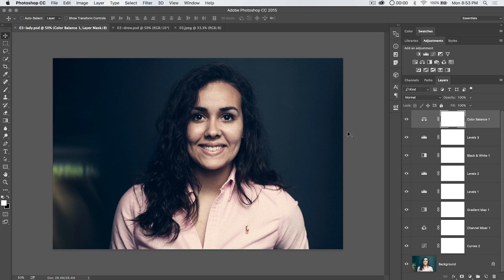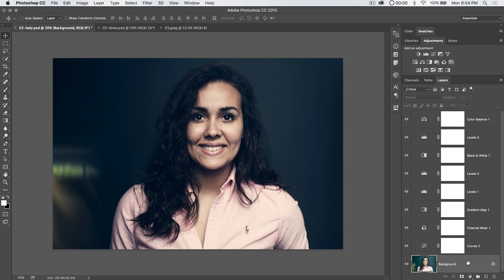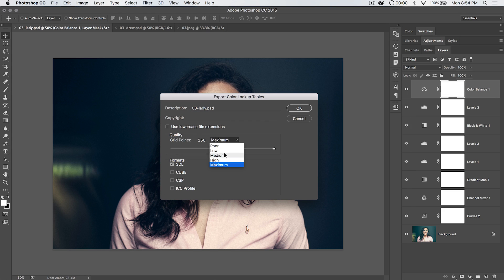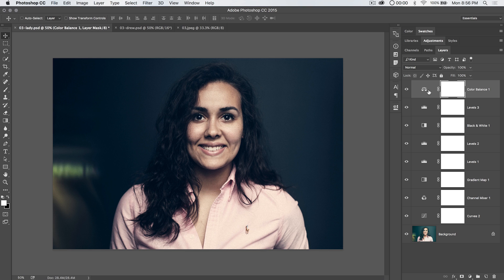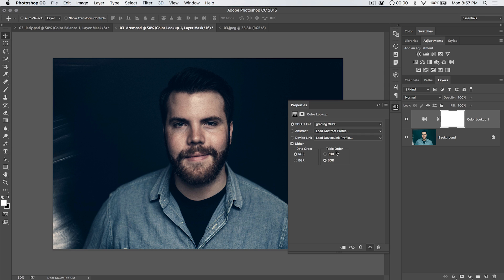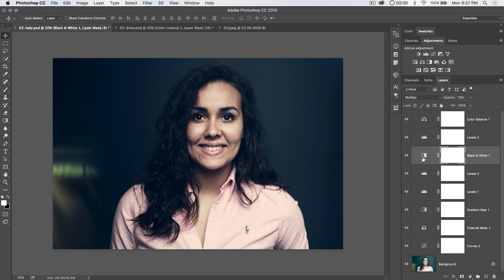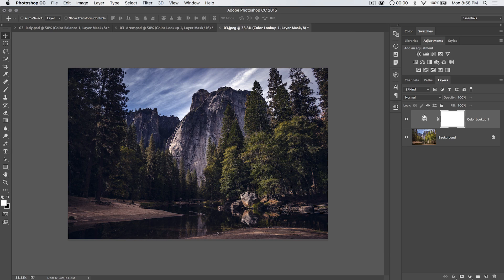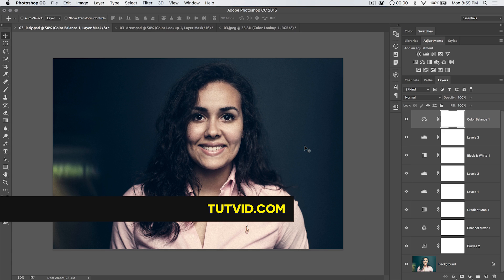HIDDEN PHOTOSHOP: Color Grading & Color Lookup Tables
It’s about time we move Color Lookup Tables into still imagery as well. These have long been a function not seen or used by photographers, but the Color Lookup Table Adjustment Layer just cannot be ignored any longer! This is like taking all the Adjustment Layers and combining them into one layer that will work differently for every single image depending on how you tune and tweak it!